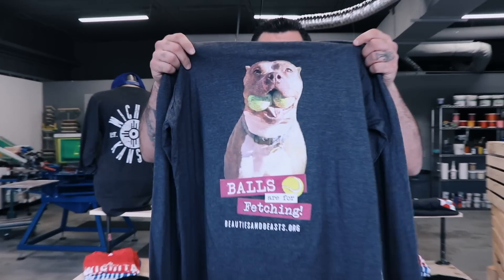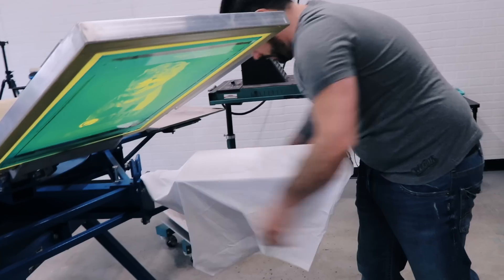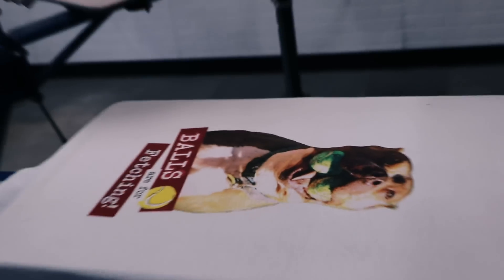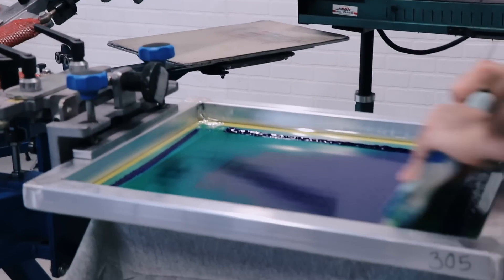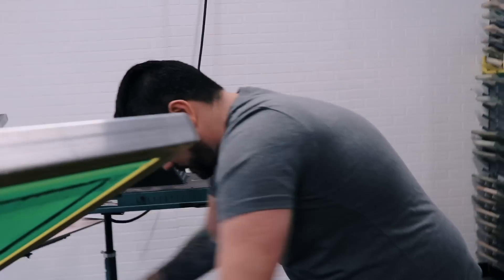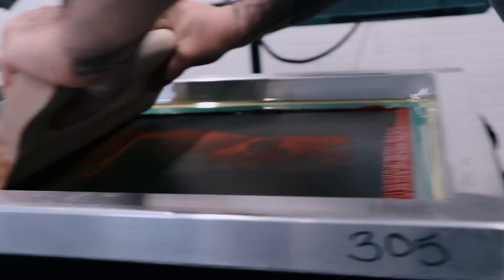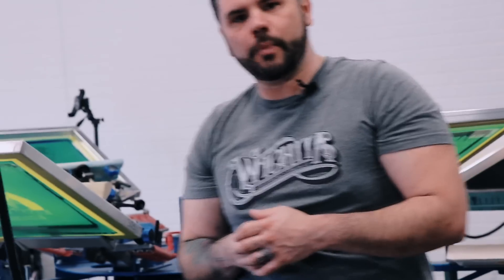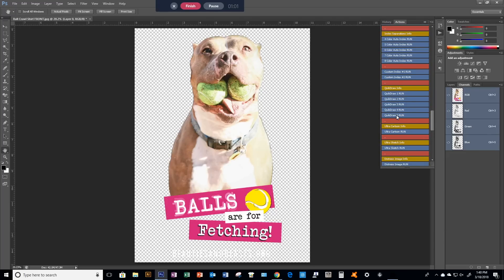How to Screen Print T Shirts cmyk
Ever wonder how to screen print t shirts at home? In this video we use the true process cmyk screen print technique to achieve a realistic look on custom t-shirts.

Shop other screen printing supplies like chemicals, tapes and squeegees